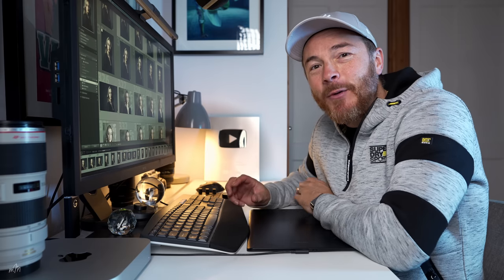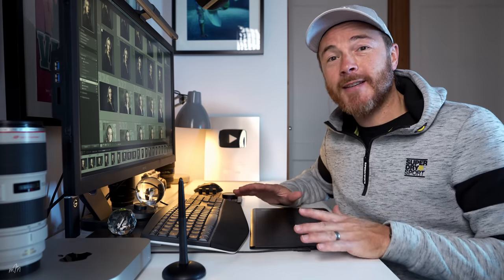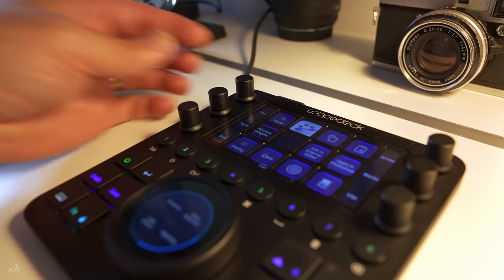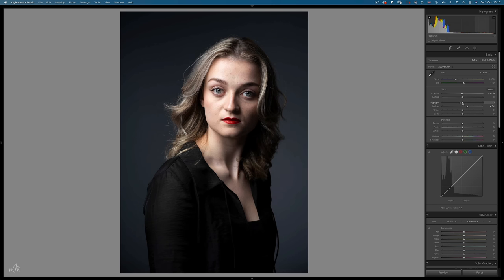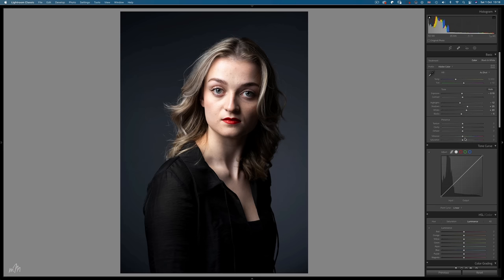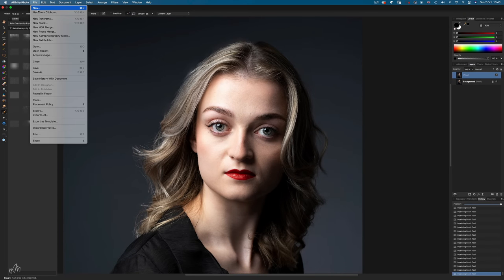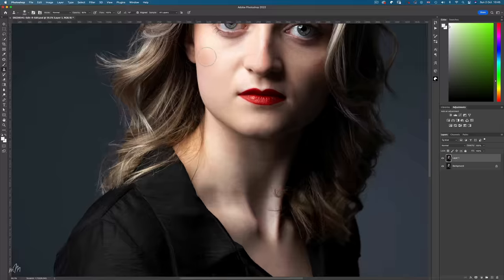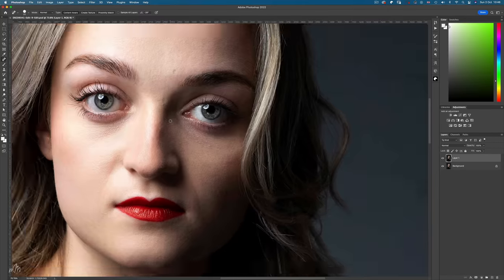How to RETOUCH PORTRAITS from START to FINISH! (My Editing Workflow)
In this photoshop tutorial, I show you my portrait retouching process from start to finish. I use Lightroom, Affinity Photo and Adobe Photoshop to perform skin retouching using frequency separation, brighten eyes, enhance skin contouring and show you some tricks of the trade to create beautifully edited headshots.
I show you my graphics tablet and console too!

Gear:
Wacom Intuos Pro
Loupedeck CT
Logitech Keyboard and Mouse

00:00 Intro
00:28 What Gear I Use
01:22 Lightroom Basic Edit
03:36 Affinity Photo Overview
04:26 Frequency Separation
05:34 Skin Retouching
12:13 Photoshop
12:34 Eyes
13:18 Dodge and Burn
16:57 Liquify
18:42 Contrast